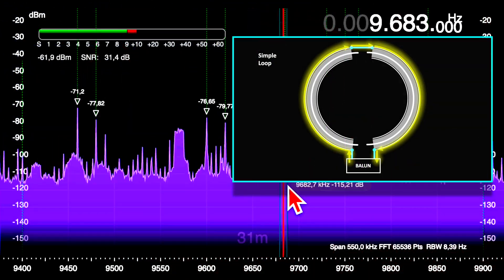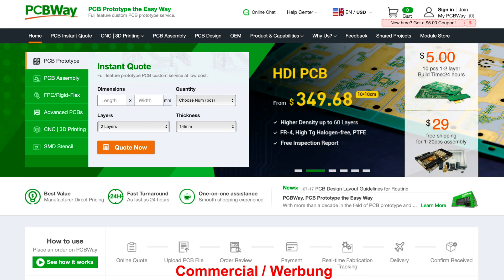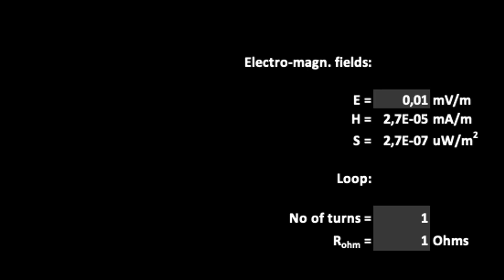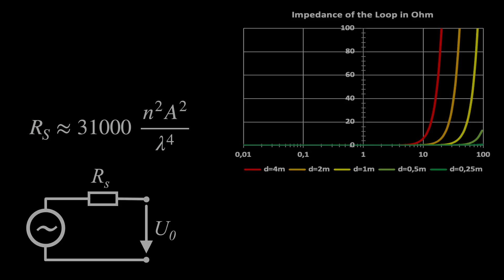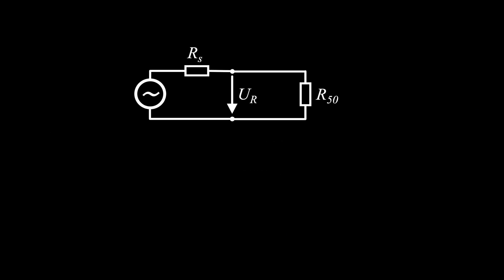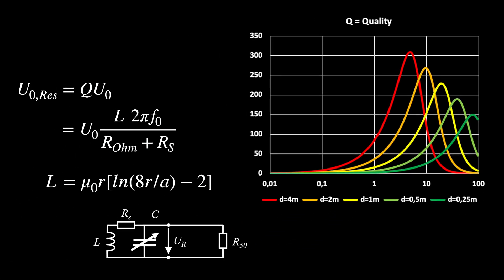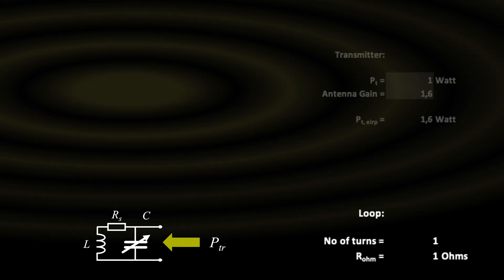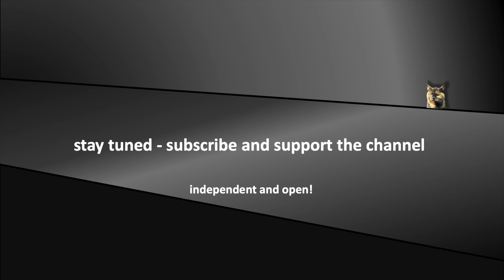Optimizing Shortwave Reception: Loops Impedance, Resonance, and Quality Factor Explained (EP165)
Why does a loop antenna lose signal strength at higher shortwave frequencies?
What is the impedance of a loop antenna, and how does it affect shortwave reception?
Resonant vs. non-resonant loop antennas: Which is better for shortwave listening?
How does the quality factor (Q) impact shortwave loop antenna performance and reception?
Here are the answers!

0:00 Teaser SW Loop
0:25 Introduction & Recap
1:25 More to Discover
1:57 Overview
3:09 Open Circuit Voltage
4:18 Radiation Impedance
4:46 Feeding 50 Ohm
5:18 High Impedance Pre-amp
6:20 Resonant Loop
8:44 Transmitting Case
9:25 Free Space Range
10:01 Summary